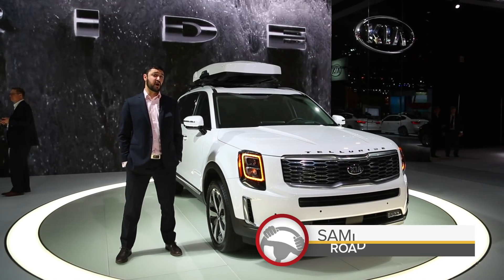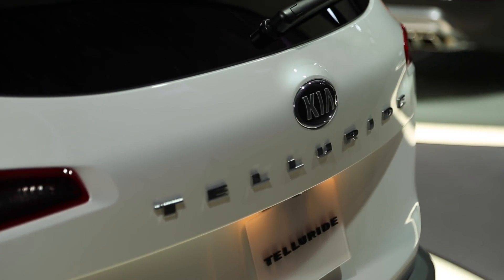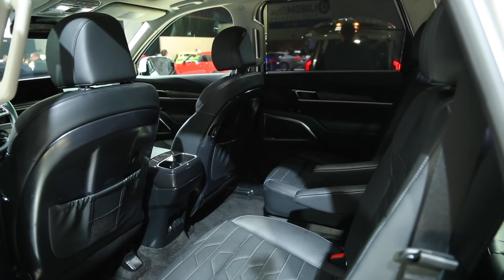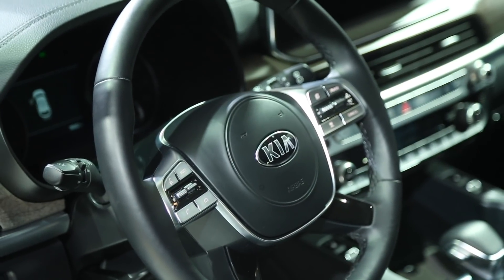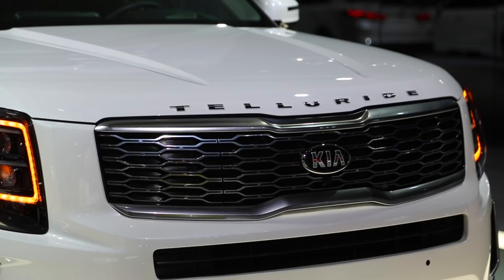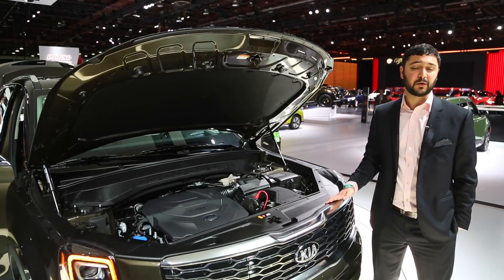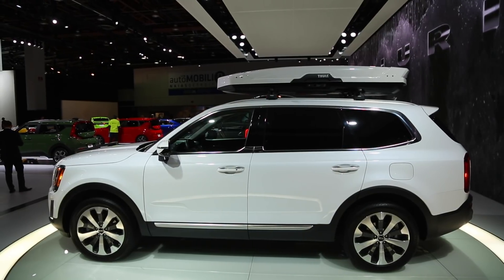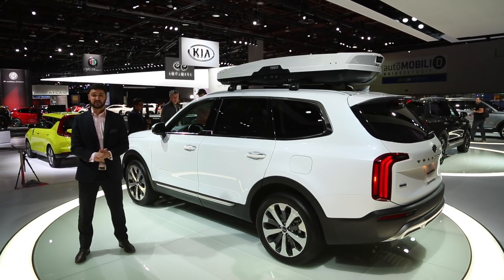2020 Kia Telluride First Look - 2019 Detroit Auto Show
The 2020 Kia Telluride is following in the footsteps of many other automakers as a new SUV that's been designed from the ground up for the US market. It's boxy, spacious, high-tech and actually kind of luxurious.